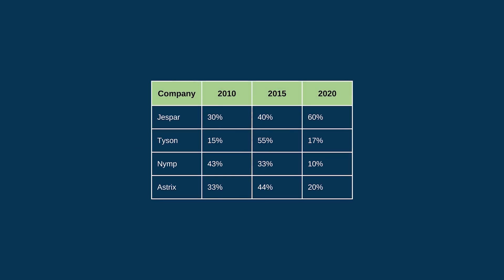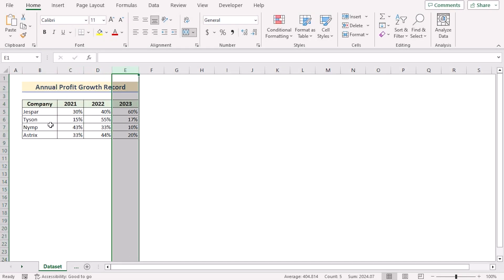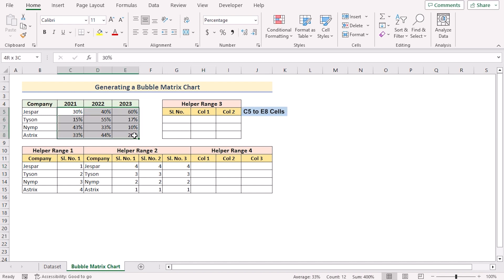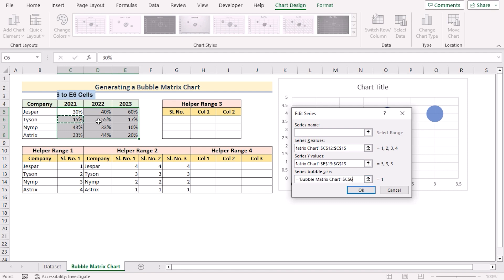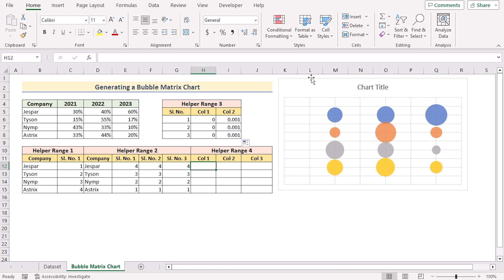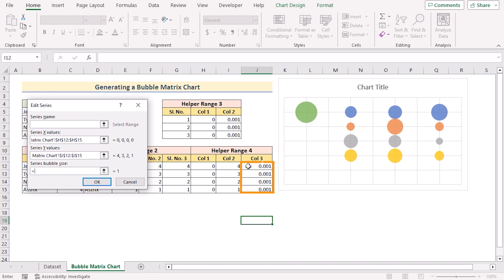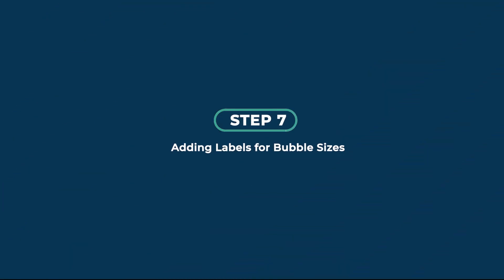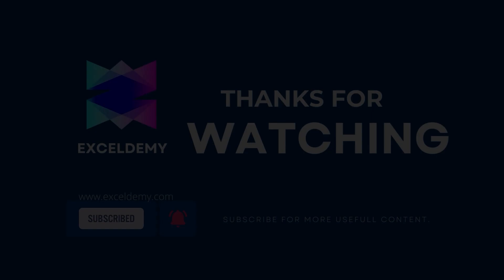How to Create a Bubble Matrix in Excel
In this video, I'll guide you through multiple steps to create a Bubble Matrix in Excel. You'll learn about
creating helper ranges, inserting a Bubble Matrix chart, removing default labels of two axes, inserting data to generate a Bubble Matrix chart, inserting extra two helper ranges for new labels of axes, adding new axes, and adding labels for Bubble sizes. Bubble Matrices can be used to visualize data points and identify patterns and trends. With practical examples and step-by-step instructions, you can effortlessly make a Bubble Matrix in your own Excel spreadsheets.

0:00 - Intro
1:31 - Creating helper ranges
2:31 - Inserting a Bubble Matrix chart
2:52 - Removing default labels of two axes
3:06 - Inserting data to generate Bubble Matrix chart
4:28 - Inserting extra two helper ranges for new labels of axes
6:42 - Adding new axes
7:43 - Adding labels for Bubble sizes